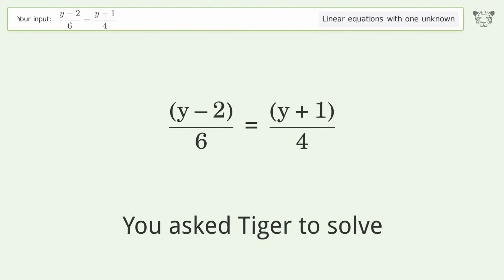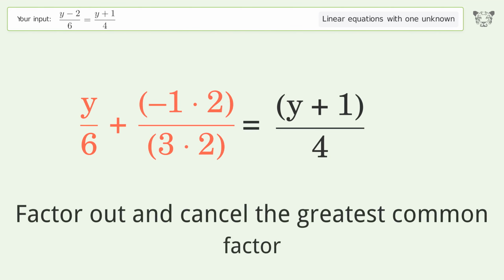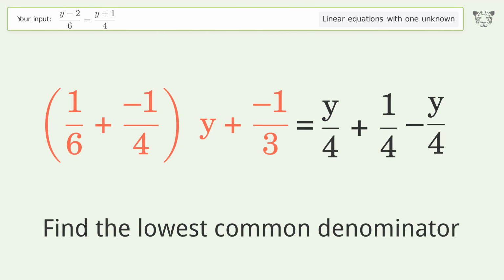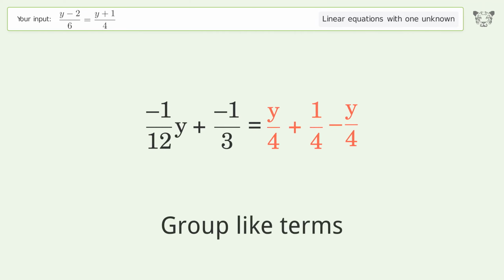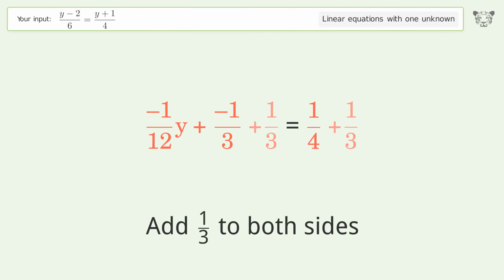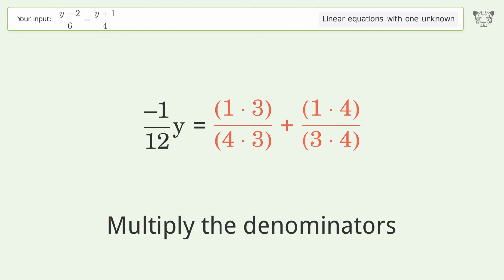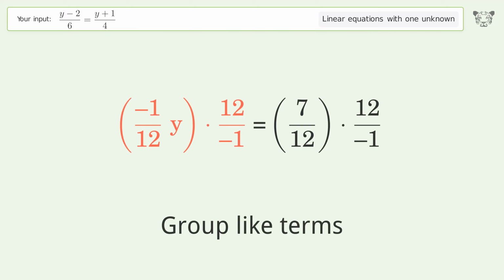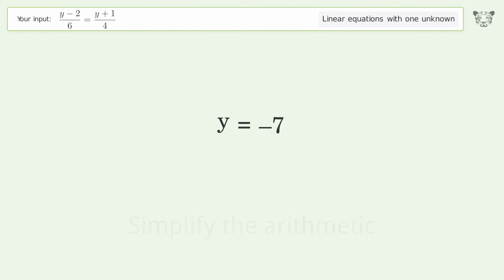Solve (y-2)/6=(y+1)/4: Linear Equation Video Solution | Tiger Algebra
Struggling with (y-2)/6=(y+1)/4? Watch our step-by-step video on Tiger Algebra to master this linear equation effortlessly. Also check out for more tips and tricks for dealing with linear equations with one unknown